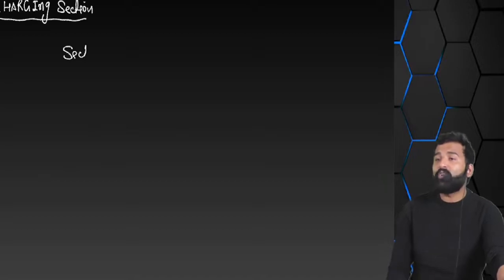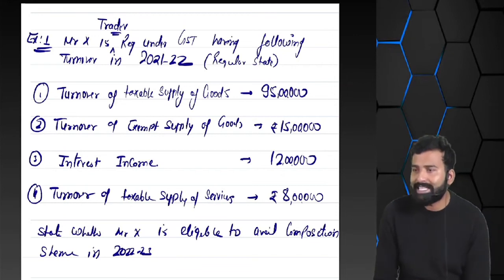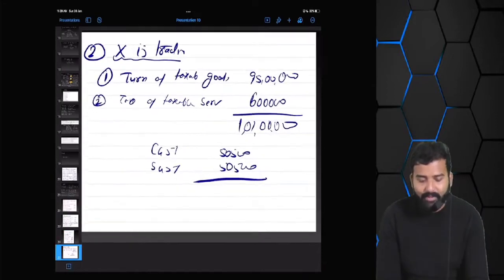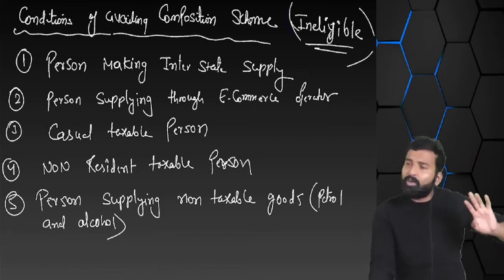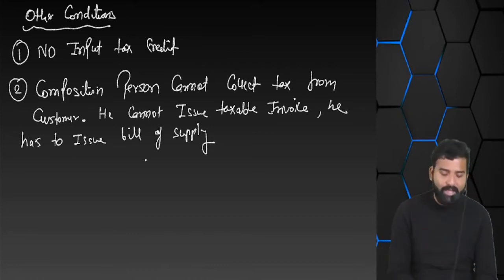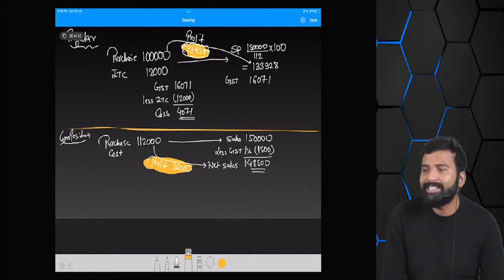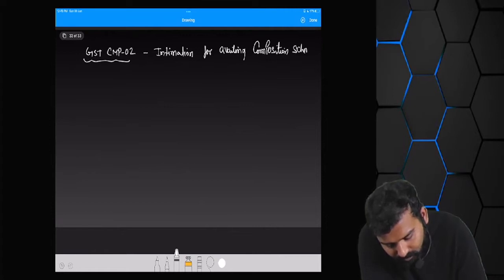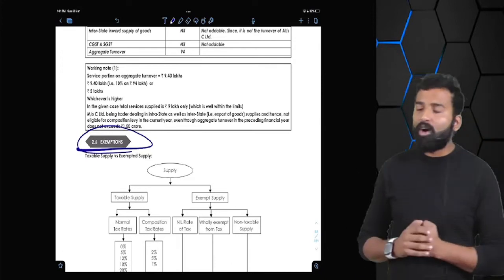#6 30th Jan Levy, Collection and Charge of GST